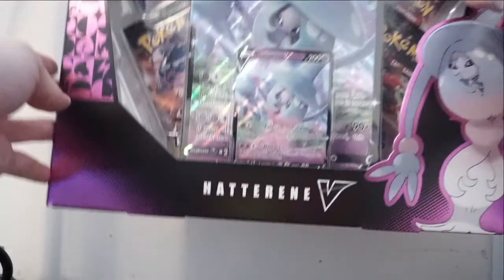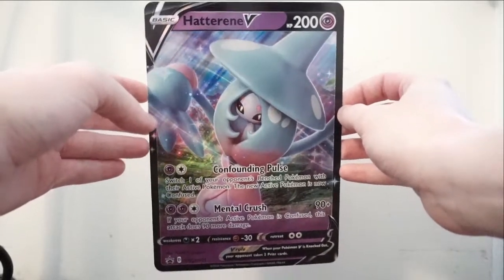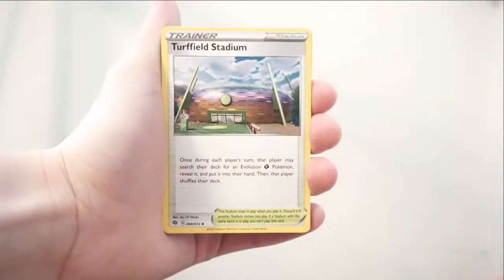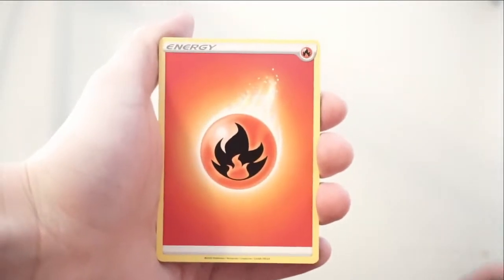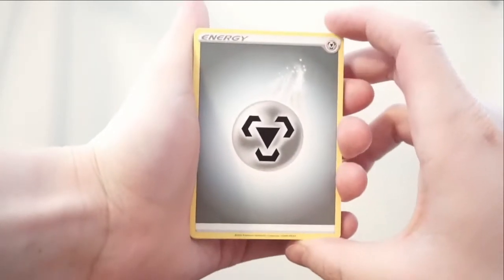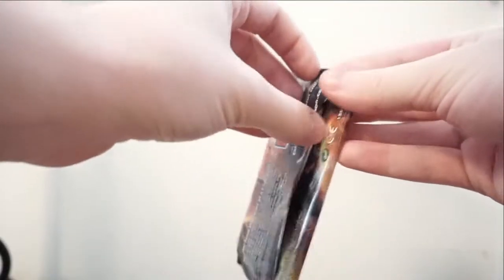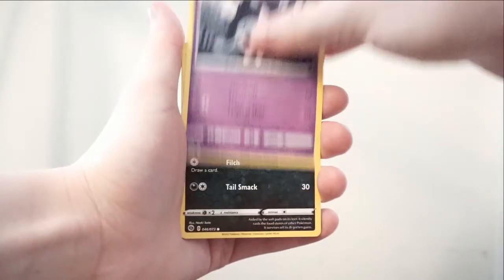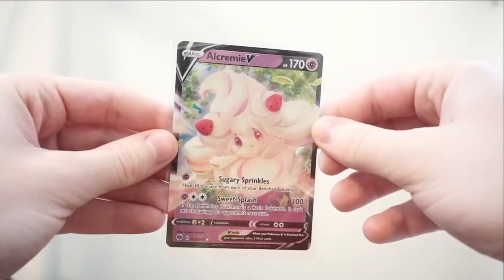Hatterene V Champions Path Collection Box Opening! | Pokemon TCG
In today's video, I managed to find a Hatterene V Champions Path Collection Box at my local Walmart and decided to purchase it since I have not opened much Champions Path booster packs in the past!

I'll be sure to get more Pokemon card openings up soon!